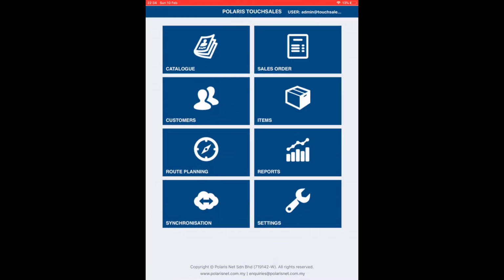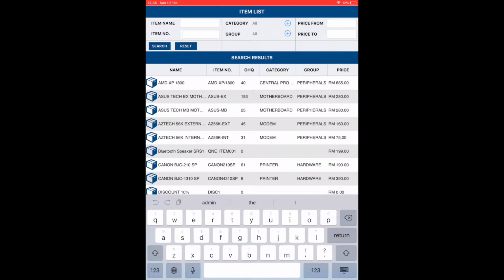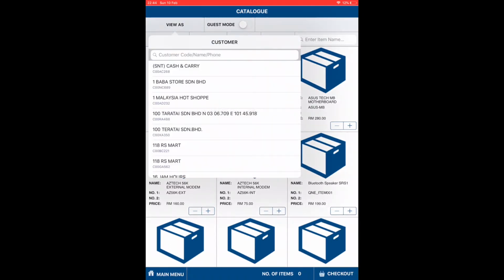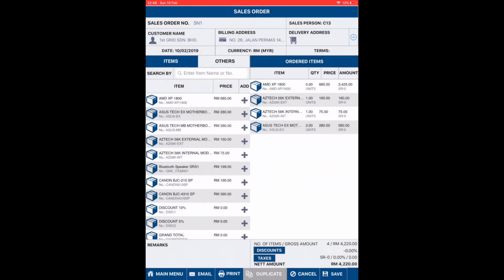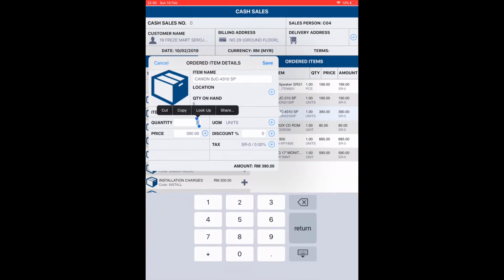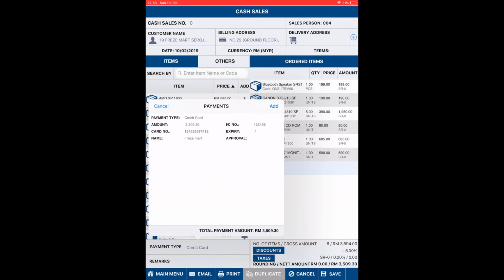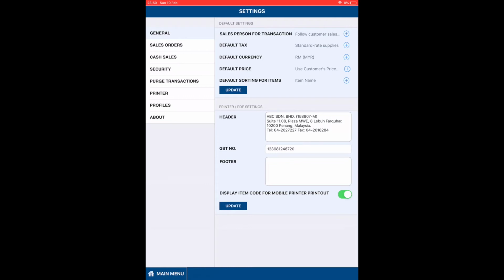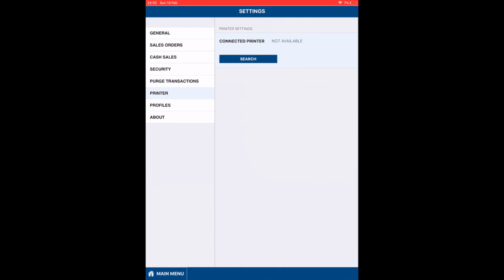Step 5: TouchSales App Video Guide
Polaris TouchSales App Video Guide. Sales Order taking on IPAD.